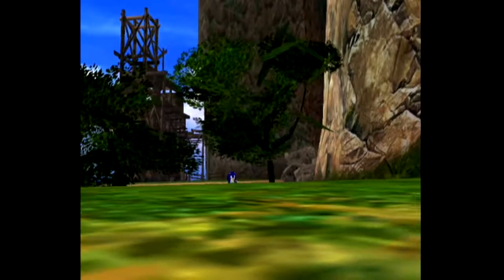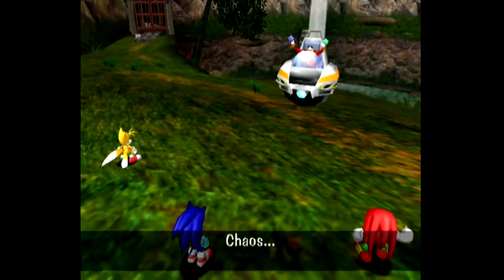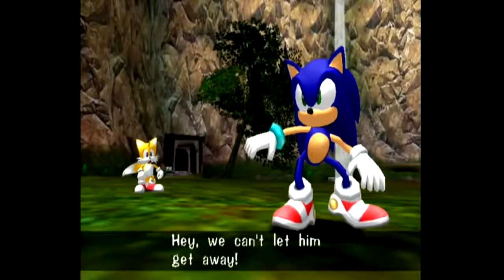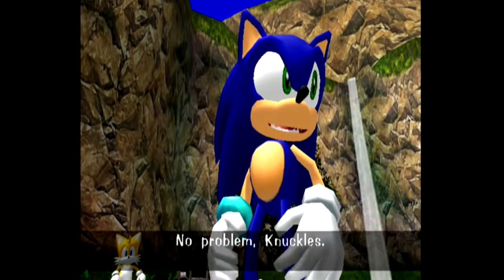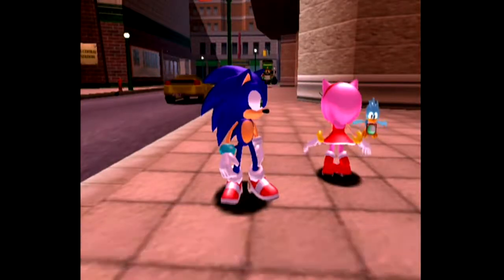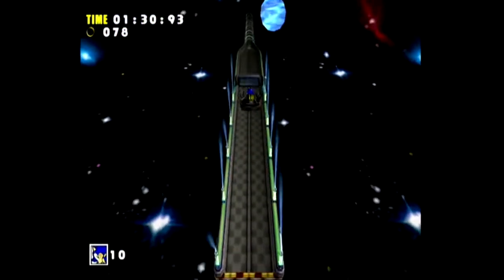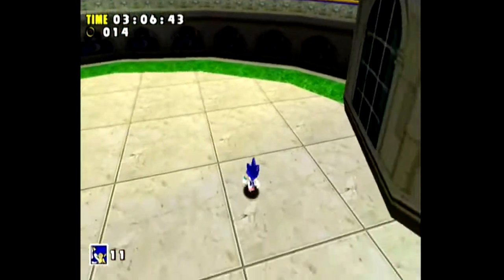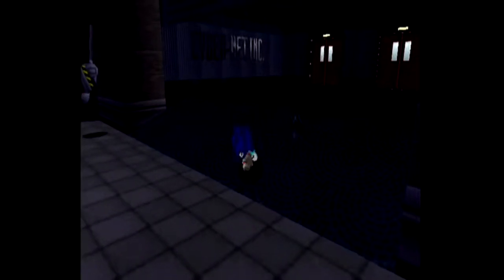TRICKED AGAIN?!?! | Sonic Adventure DX #2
"Me? What about you?"
You have no one else to blame, but yourself.

♦Follow me? Get updates! Chat? Up to you!